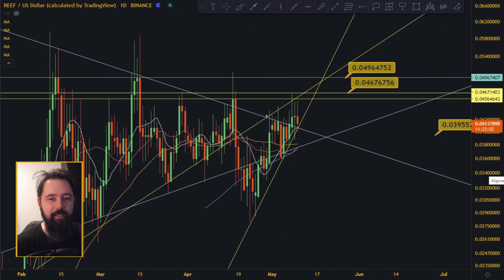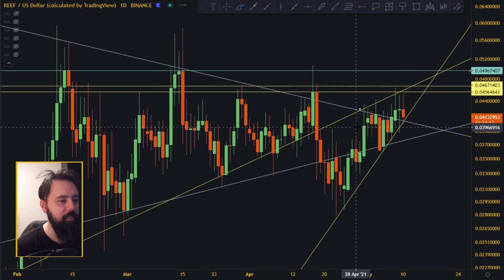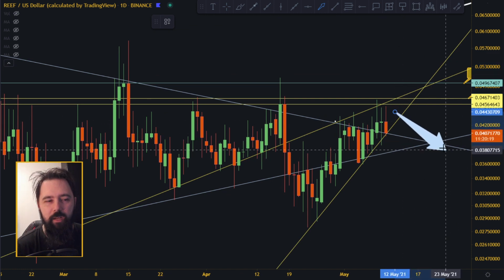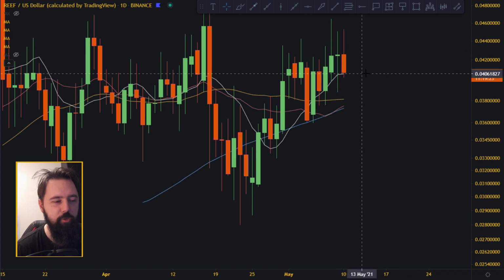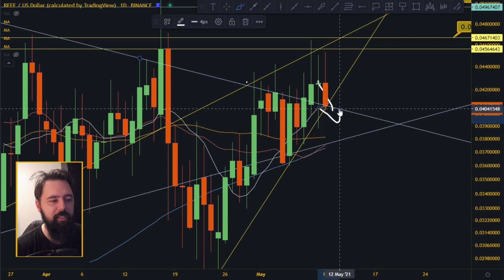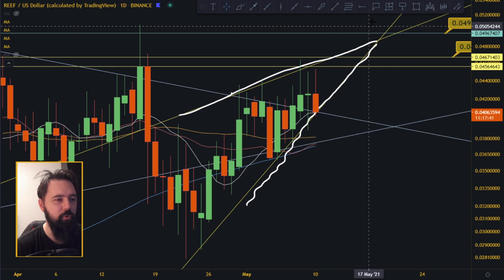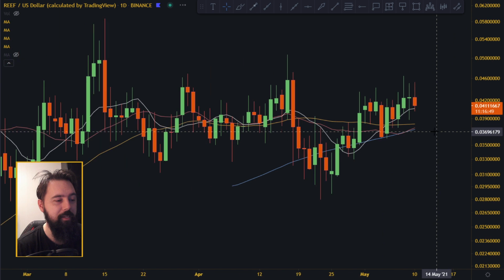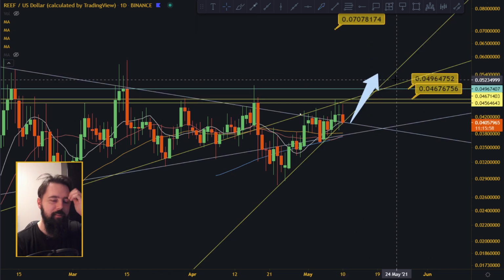Retesting The Triangle For Support - Reef Finance Analysis And Price Prediction.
In today's crypto video, we are doing Reef Finance technical analysis and we will try to figure out next move for Reef Finance price!

________________________________ THE END